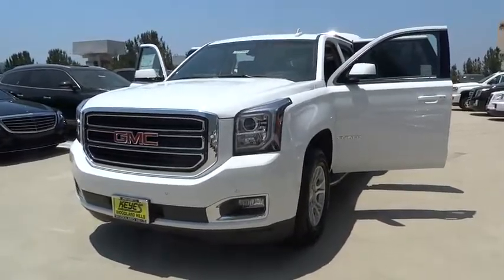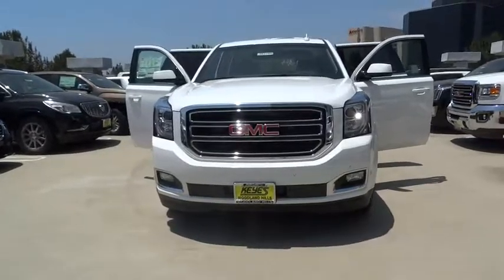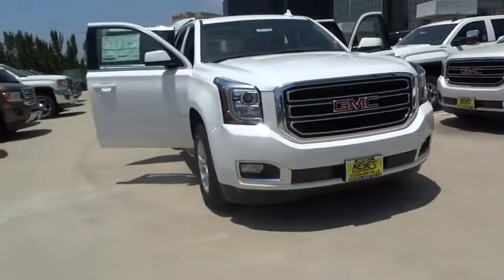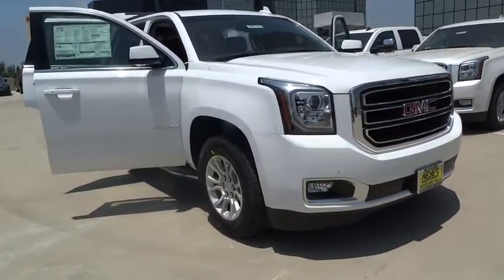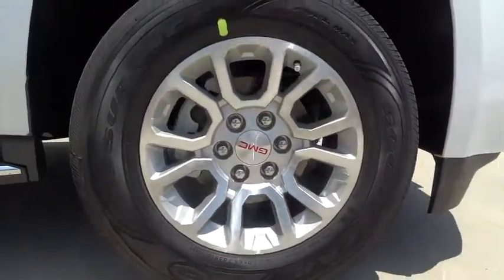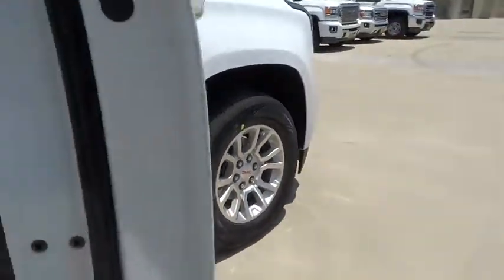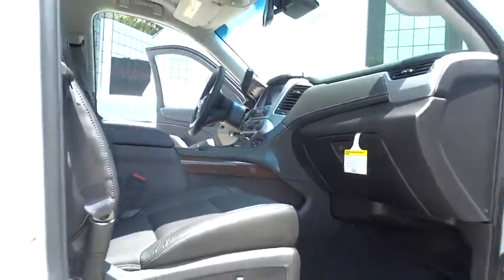2016 GMC Yukon Los Angeles, Woodland, Beverly Hills, Thousand Oaks, Van Nuys, CA 861169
2016 GMC Yukon